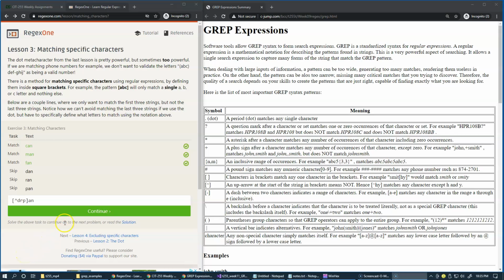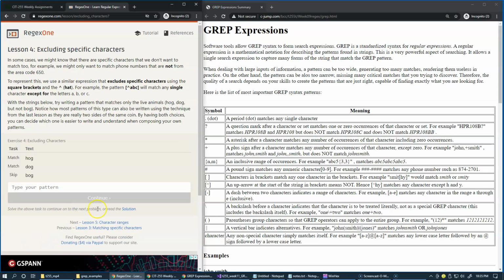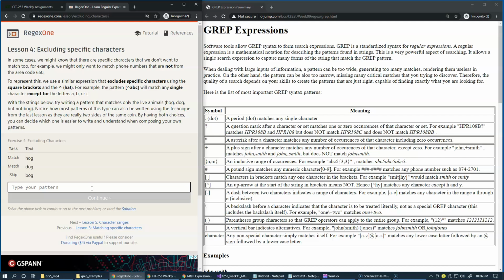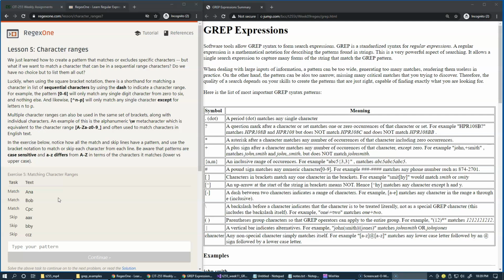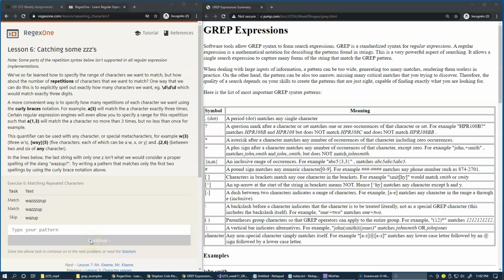13.6 regexone.com lessons continued, Kleene Star and Kleene Plus operators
13.6 regexone.com lessons continued, Kleene Star and Kleene Plus operators